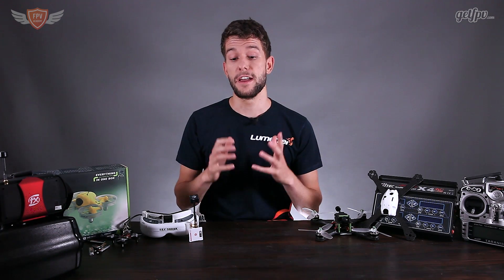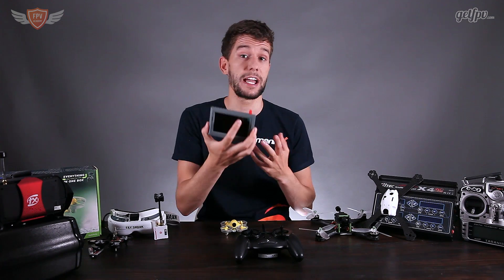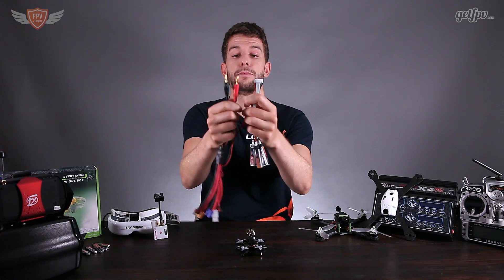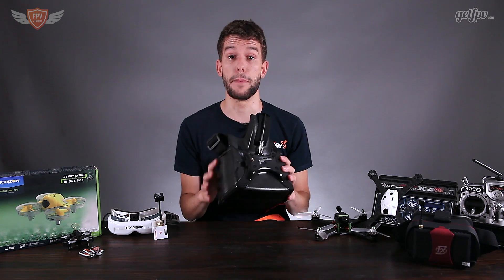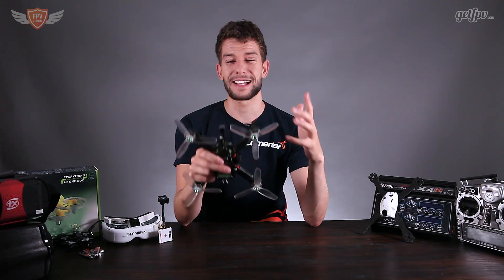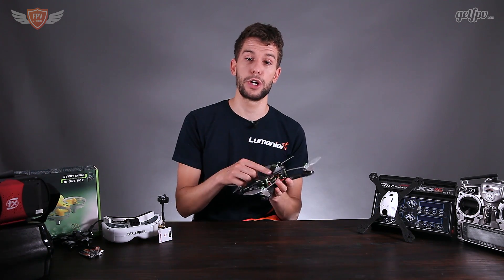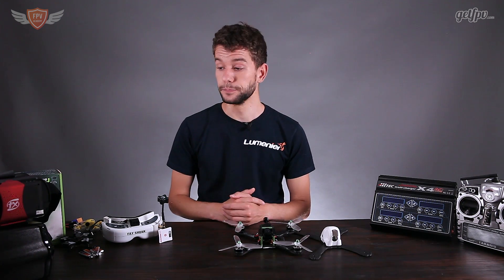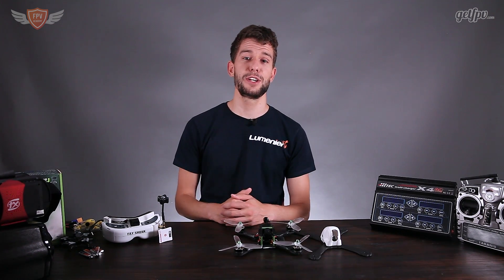What FPV Quad should I get? // FPV Quadcopter buying guide for beginners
LINK to purchase the FPV Academy Quadcopter (The same one I'll be flying in the FPV Academy videos and a Nationa + International Events)

Not sure which quad to purchase if you want to start flying FPV? In this video I'll give you my recommendations for all the different options.

Happy flying!

Want Premium FPV Flying and Technical support? Checkout the FPV Pilot Support Program!